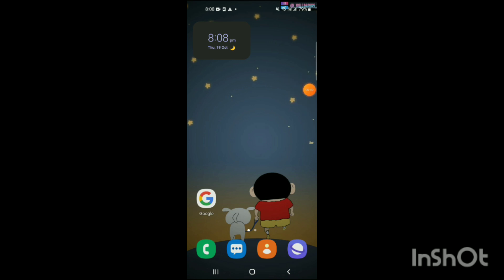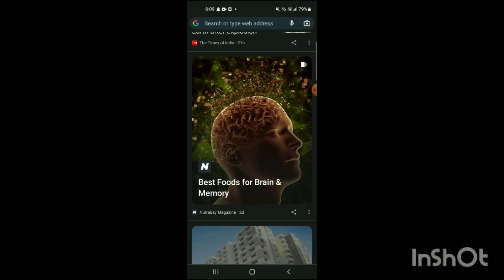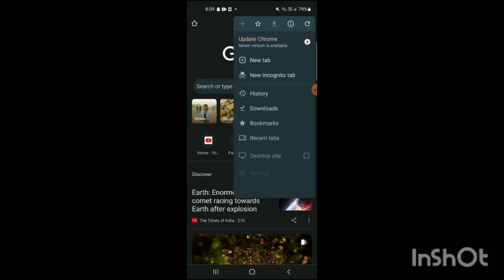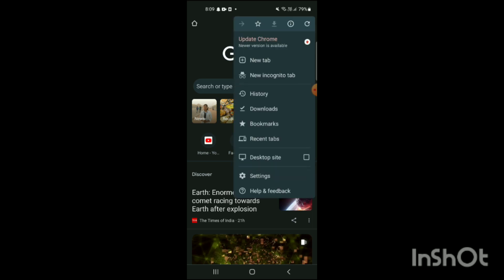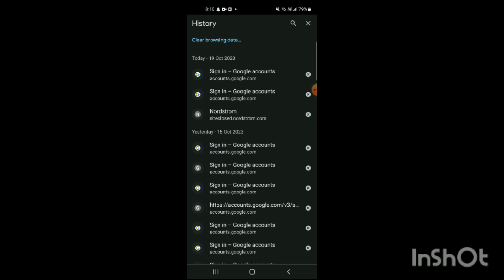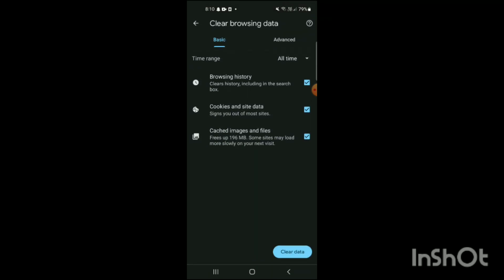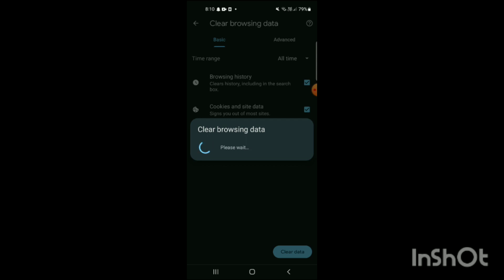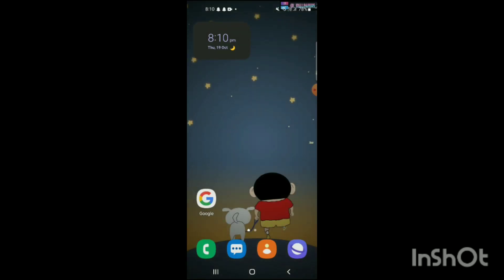How to clear cache in android - Full Guide 2023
Clearing cache on an Android device can help free up storage space and potentially improve the performance of apps. Here's how to clear the cache on an Android device:

**Method 1: Clear Cache for Individual Apps:**

1. Open the **Settings** app on your Android device.

2. Scroll down and select **Apps & notifications** or **Apps**, depending on your device.

3. You will see a list of all installed apps. Select the app for which you want to clear the cache.

4. In the app's details page, tap on **Storage & cache** or **Storage**, depending on your device.

5. You will see options for clearing the cache and clearing data (which includes app settings and user data). To clear the cache only, tap on **Clear cache**.

6. Confirm the action when prompted.

7. Repeat these steps for other apps if you want to clear their caches as well.

**Method 2: Clear All App Caches at Once:**

Some Android devices may have an option to clear the cache for all apps at once. Here's how to do it:

1. Open the **Settings** app.

2. Scroll down and select **Storage**.

3. Under the "Device storage" or "Internal storage" section, you will find an option to clear cached data. Tap on it.

4. Confirm the action when prompted.

**Method 3: Clear Cache for System Apps (Advanced):**

Clearing the cache for system apps may require enabling Developer Options. This method should be used with caution and only if you are familiar with Android system settings.

1. Open the **Settings** app.

2. Scroll down and select **About phone** or **About device**.

3. Look for the "Build number" or "Software information" option.

4. Tap on the "Build number" or similar option multiple times (usually 7 times) until you see a message that Developer Options are enabled.

5. Now, go back to the main settings menu and select **System**.

6. Tap on **Advanced** or **Developer options**.

7. Under the "Developer options" section, look for an option like "**Force allow apps on external**" or "**Force apps to external**." Turn this option on.

8. Now, go back to the main settings menu and select **Apps & notifications** or **Apps**.

9. In the list of apps, you should now be able to see system apps. Select the system app for which you want to clear the cache.

10. In the app's details page, tap on **Storage & cache** or **Storage**.

11. You should now see the option to clear the cache. Tap on **Clear cache**.

12. Repeat these steps for other system apps if needed.

Please note that clearing the cache for system apps can sometimes lead to unexpected behavior, so use this method with caution.

Clearing the cache in Android is a safe and useful way to free up storage space and resolve issues related to cached data. However, keep in mind that clearing the cache will not delete your app data or personal files. If you are experiencing persistent issues with an app, you can also consider clearing the app's data (which will reset it to its default state) or uninstalling and reinstalling the app.